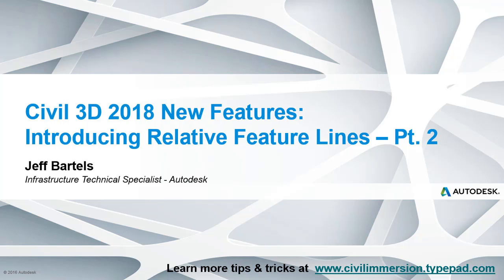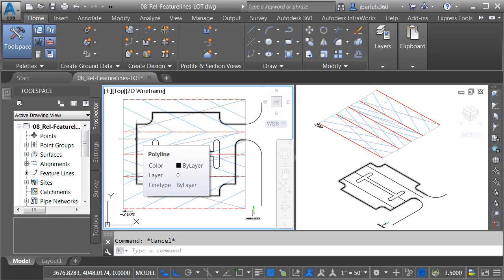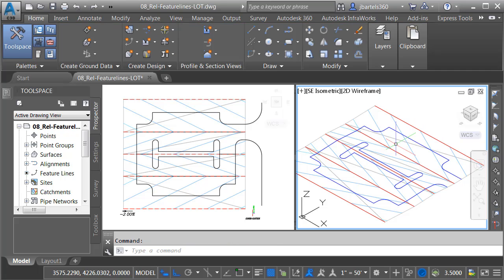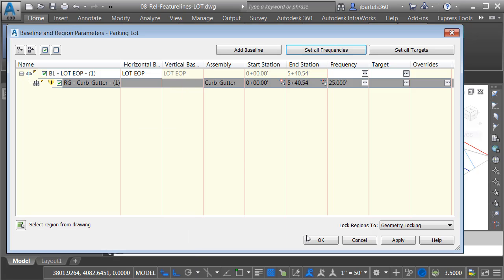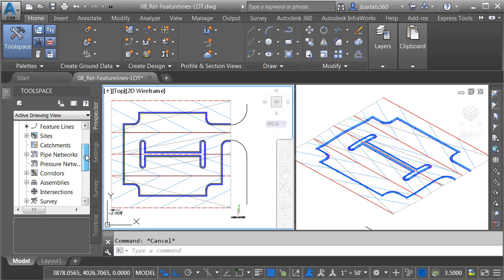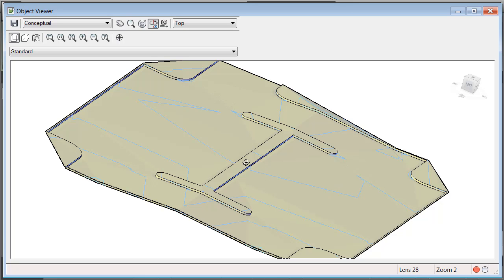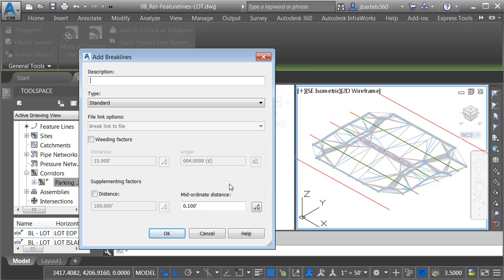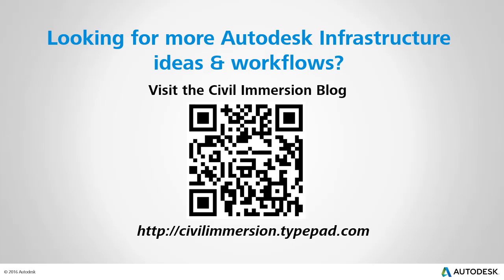Civil 3D 2018 New Feature: Introducing Relative Feature Lines - Pt. 2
Now that we’ve taken our first look “Relative Feature Lines”, we’ll try using them in a practical example.  In this session we’ll use Relative feature lines to control the pavement grading of a proposed parking lot.  This session represents part 2 of 2.  For more Autodesk Infrastructure tips, tricks & workflow ideas, please